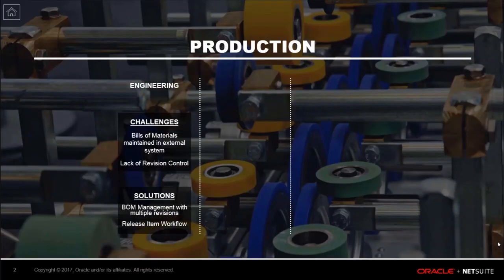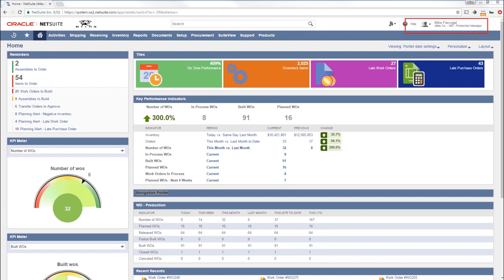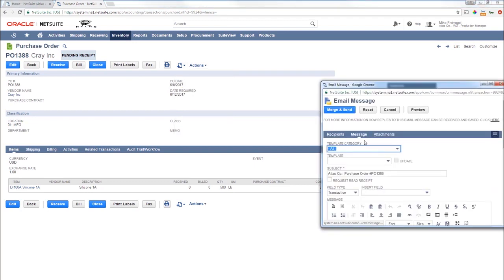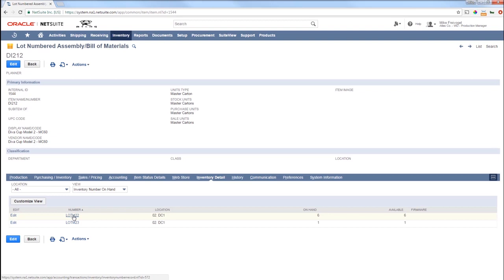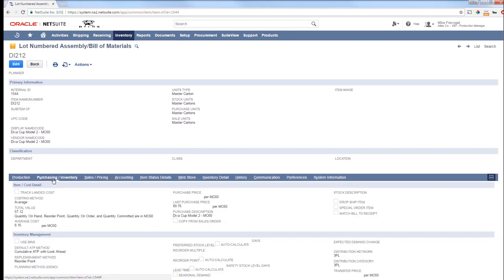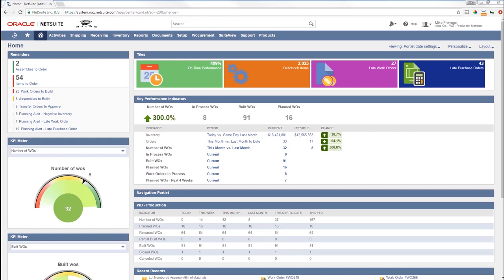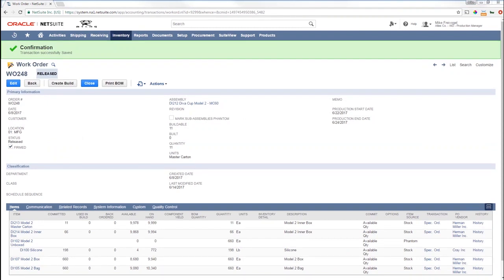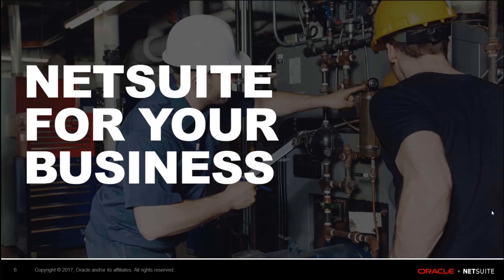NetSuite SuiteSuccess: Manufacturing - Work Orders Assembly